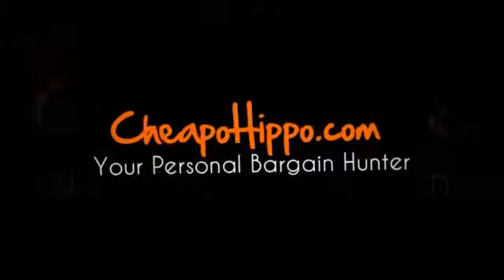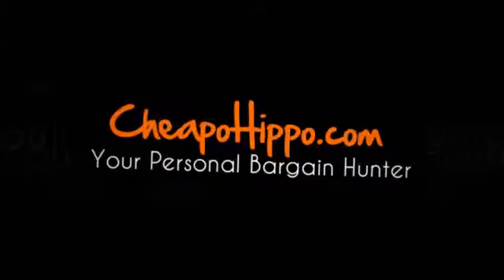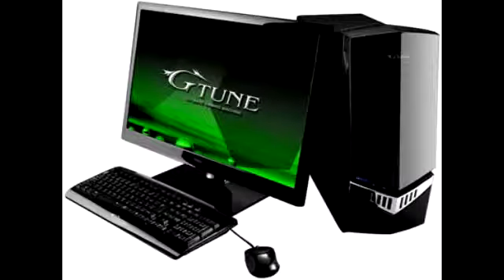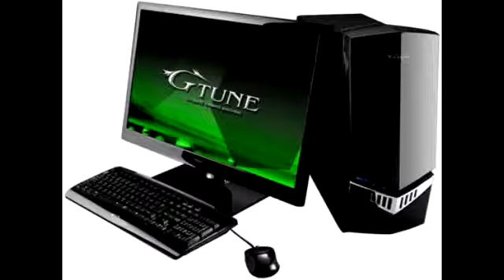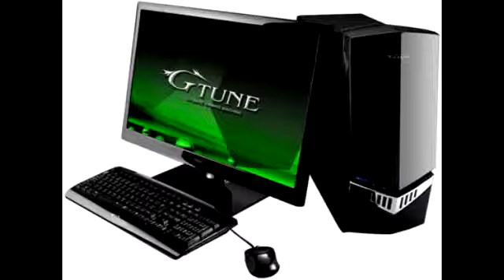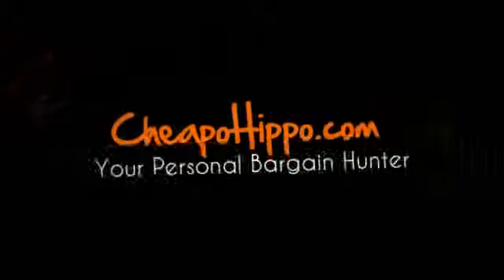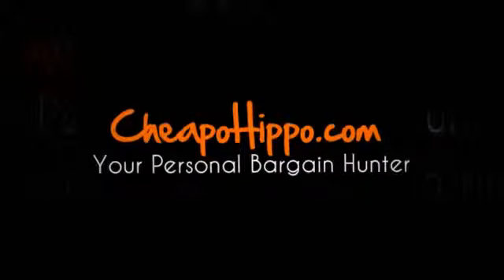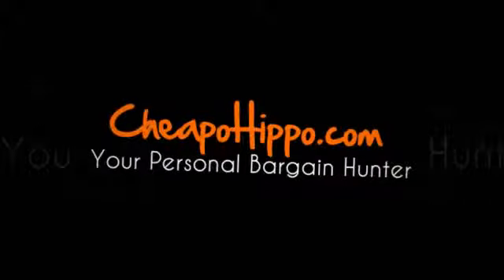Mouse Computer NEXTGEAR i620PA3-VL Gaming PC - $1875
Mouse Computer NEXTGEAR i620PA3-VL Gaming PC for $1875 + Shipping